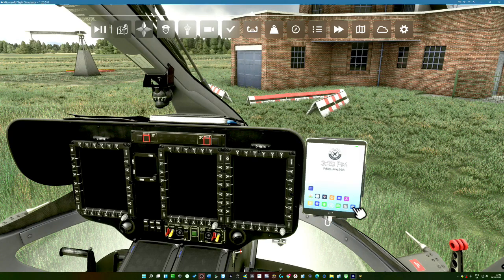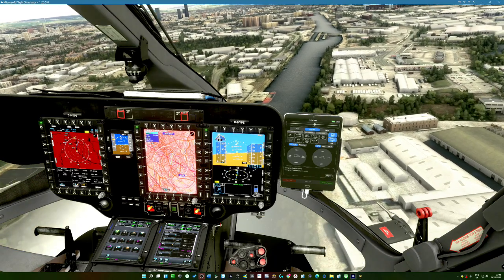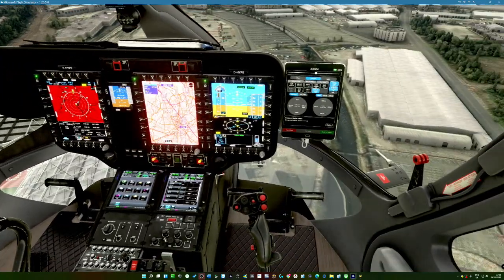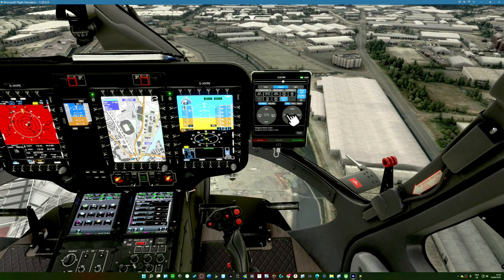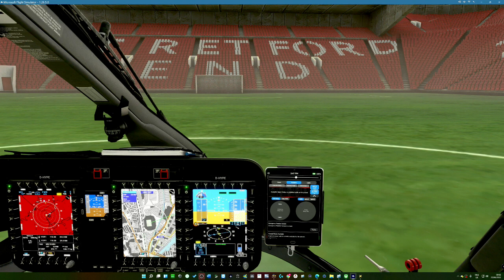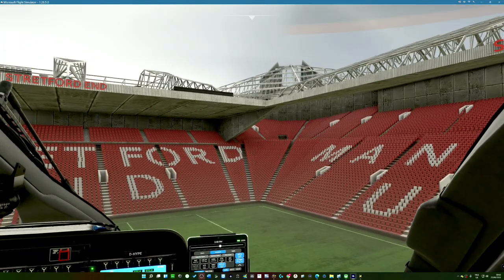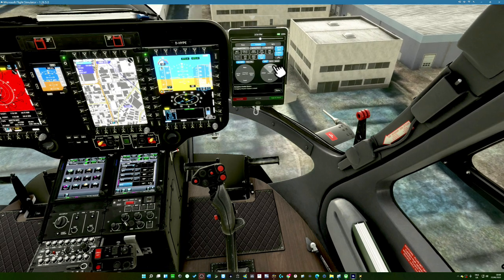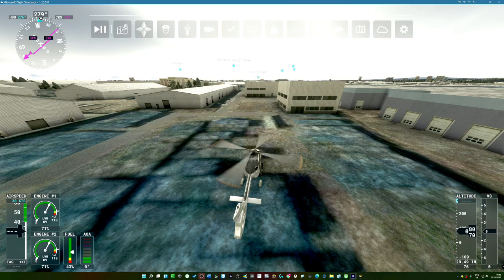8a. NEW H145 MSFS 2020 Landing Tutorial. Old Trafford (Man. United) Stadium.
Landing can be a challenge, whereas take-off is straightforward. Use the cyclic and collective beep trims (2x sets of four inputs), to bring the H145 to a landing spot - and just to make things more challenging, we land in a stadium. I suspect that the stadium here has been updated by the Orbx GB Central add-on. The main lessons issustrated are approach at say 60 knots, decrease speed slowly to around 40 knots, bring in hover mode, then (i) Practice and get to know the time it takes to lose momentum as you come to a stop in hover (GTC.H) mode, and (ii) The shift in momentum when using the beep trims. GTC (effectively taxi mode) can also be effective as well. (iii) You can use the map within the NAVD screen - eaiser if you turn off the terrain colouration - to map very accurately the postion of the H145 - even to say an area of a car-park. (iv) Don't be afraid to mix an external, near-overhead view, with yout internal view to judge where you are in space, especially when it comes to tying to hover accurately over a landing site. In addition, in the future we look forward to Hype adding the rear mounted camera which will improve this.

Timescale:
00:00 Intro
2:30 Tour of the site
4:10 Entering Hover Mode
5:10 Example of using the NAVD to show where the aircraft is on the map.
5:40 Using the mouse to demonstrate hover move GTC.H and talk through - and complementing views using the overhead fixed camera.
12:00 Landed
12:20 Take off and example of GTC mode - from Hover to Taxi
13:00 Using the Map to land in a vacant car park.